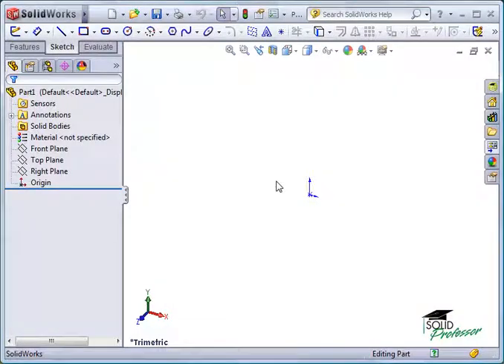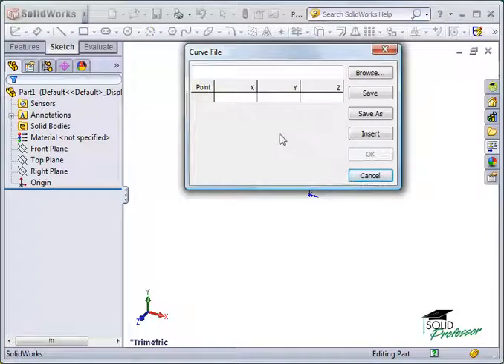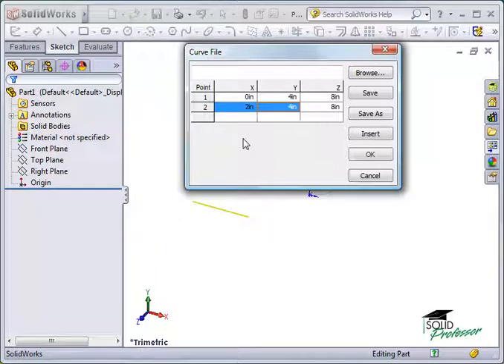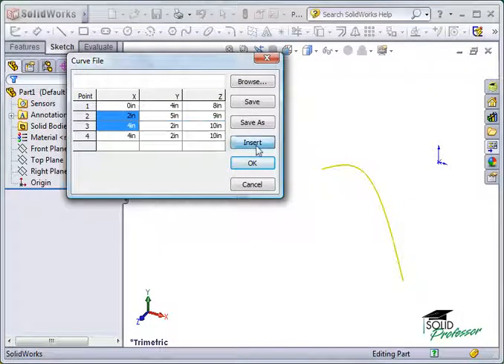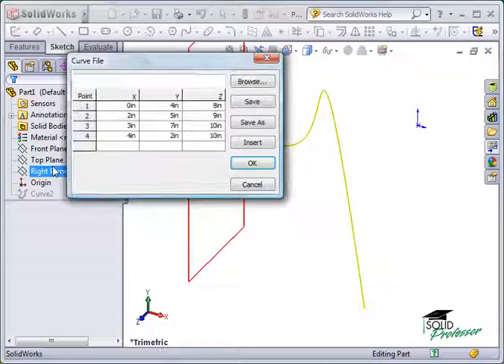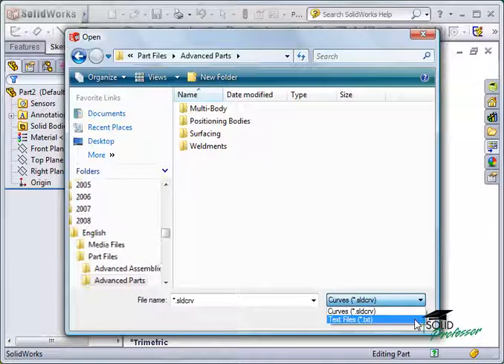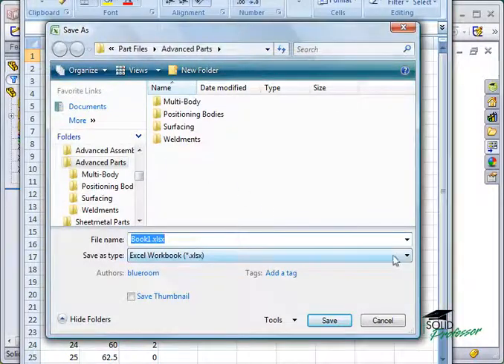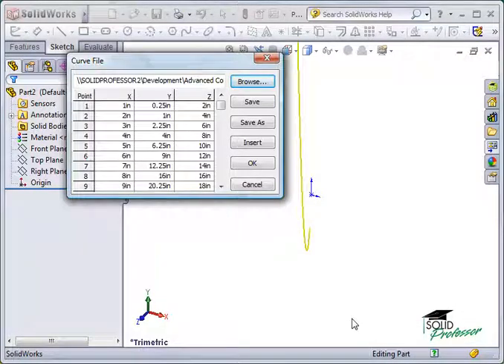1 Advanced Sketching 11 Curve Through XYZ Points